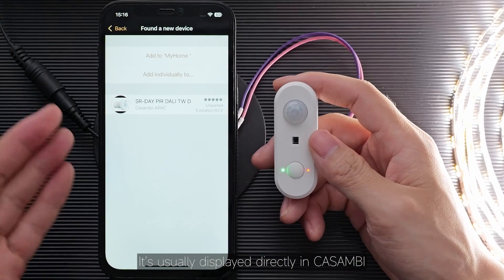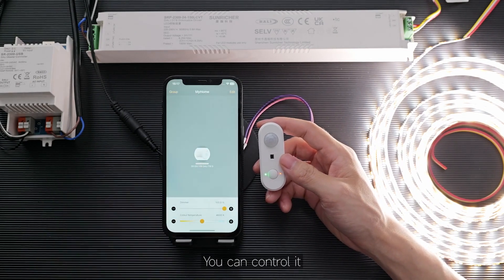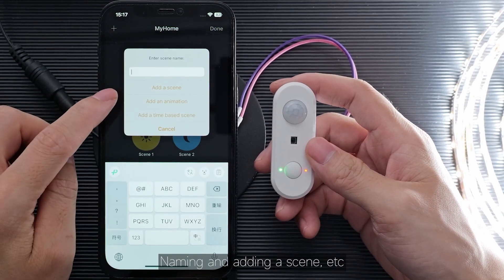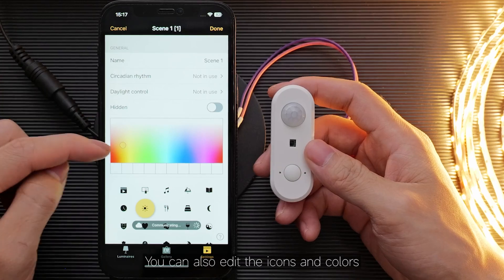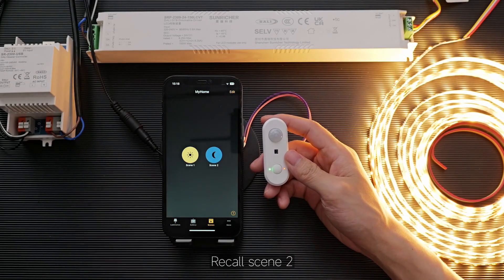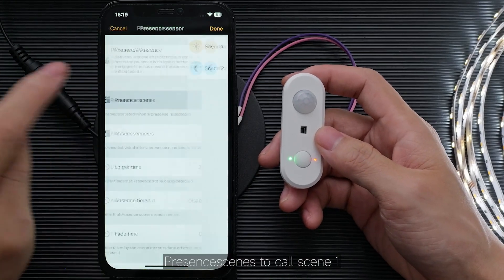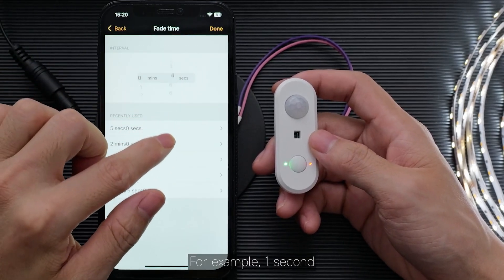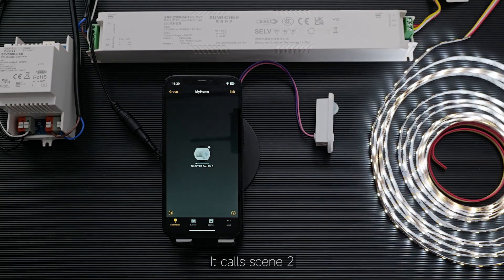Casambi Wireless Fixture Mounted PIR Sensor + Light Sensor + DALI Dimming_SR-CS9035A-PIR-D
The fixture-Integrated sensor combines presence sensing, daylight harvesting, DALI dimming and Casambi radio
technology into a small package that fits into various luminaires. When used with DALI LED drivers, it enables any
lighting manufacturer to deliver wirelessly-controllable and sensor-equipped fixtures with minimal engineering effort. The
sensor-equipped luminaires just need to be connected to mains power. The result is increased occupant comfort and
significant energy savings that meet the most demanding building energy codes.